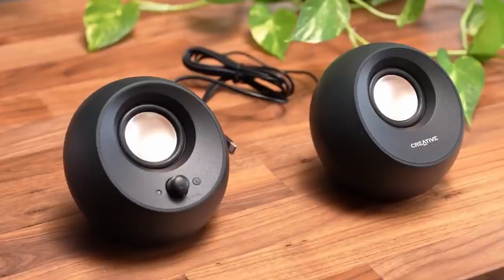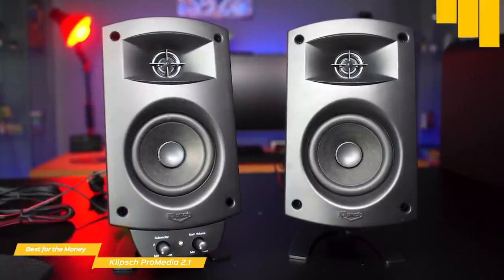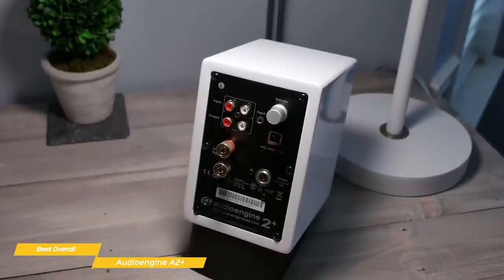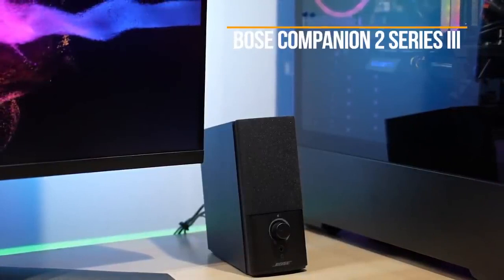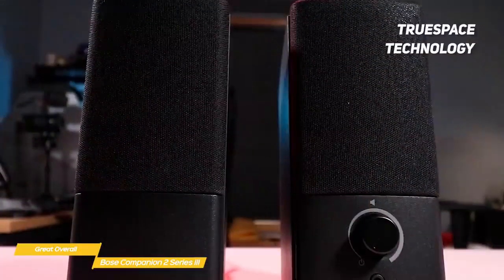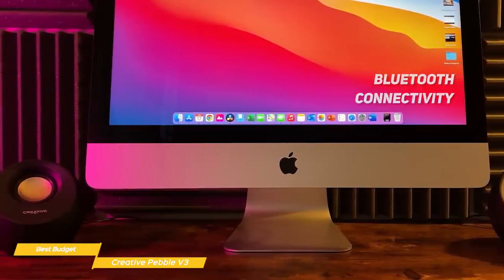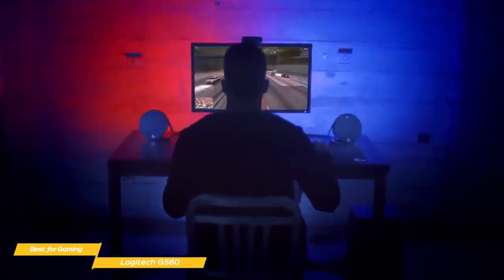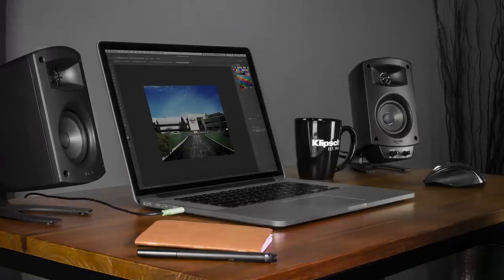best computer speakers | best computer speakers 2022 | best pc speakers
►Creative Pebble V3 -
►Logitech G560 -
►Klipsch ProMedia 2.1 -
►Audioengine A2+ -
►Bose Companion 2 Series III -